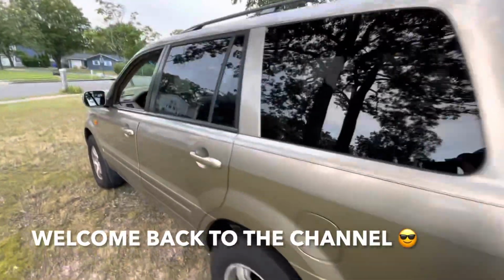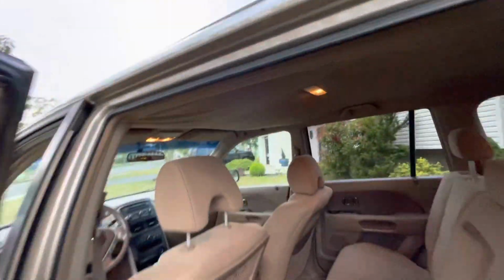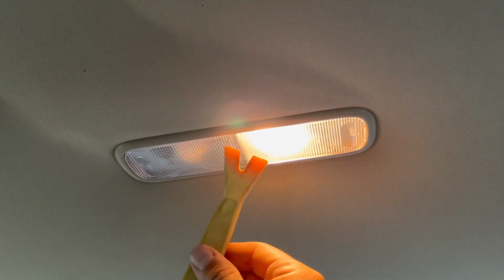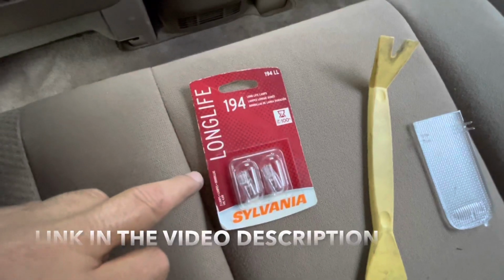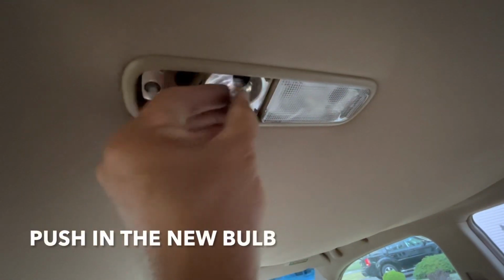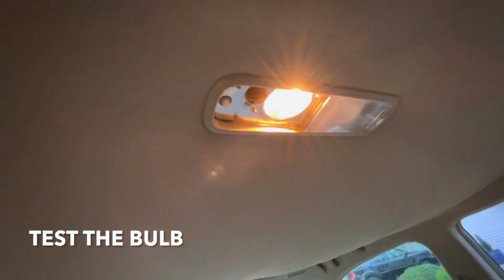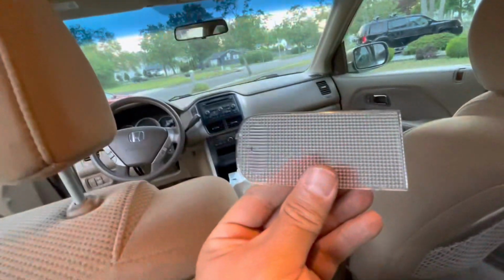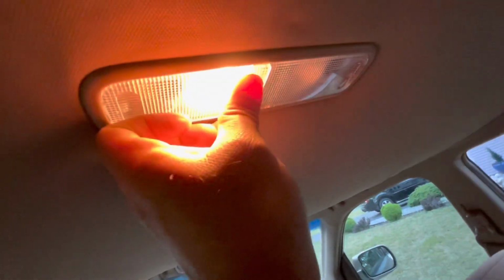HONDA PILOT DOME LIGHT BULB REPLACEMENT - How to Change Dome Light Bulbs on a Honda Pilot. So Easy!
In this video I’ll show you how to replace the dome light bulbs on a 2003 to 2008 Honda Pilot. Easy Fix!

Click on the Links below to Purchase:
*Sylvania 194 Long Life Bulbs
*Sylvania 194 LED Cool White Bulbs
*Sylvania ZEVO 194 LED Super Bright Bulbs
*Trim Removal Tool Set
*Craftsman Mechanics Tool Set
*Honda T-Shirt
*Honda Long Sleeve T-Shirt
*Honda Hat